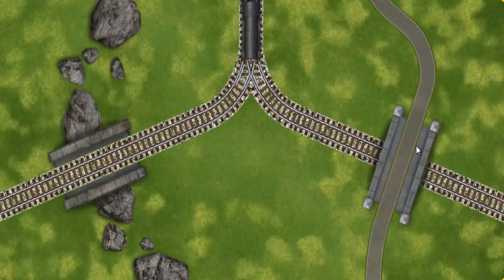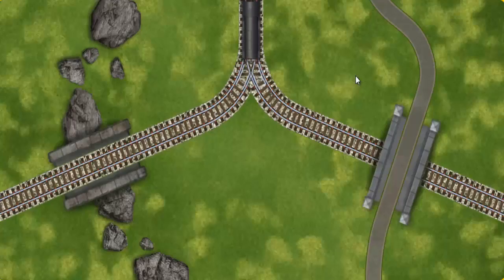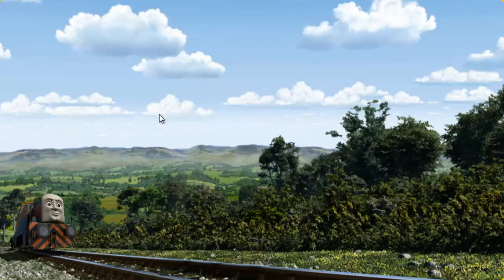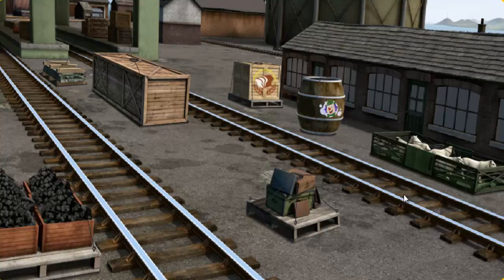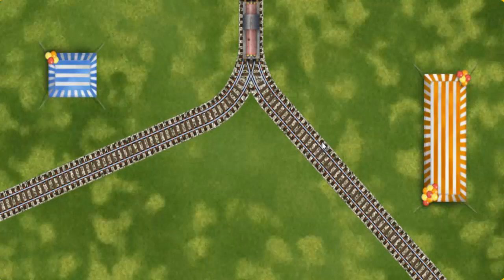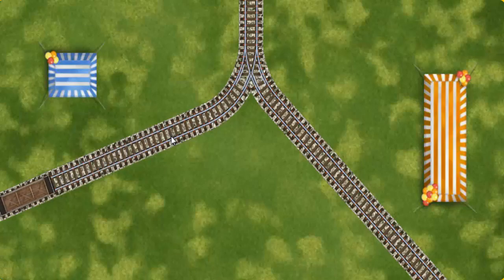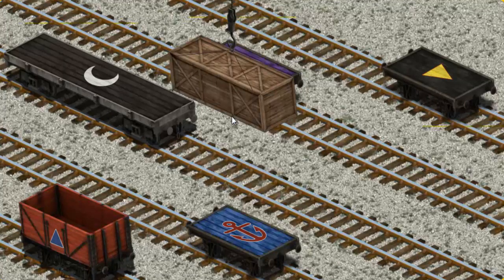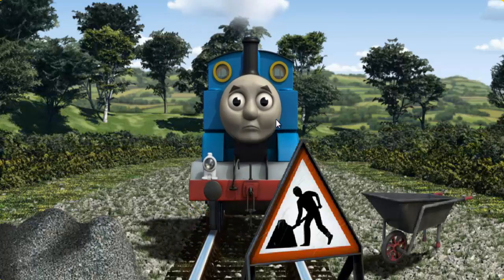Thomas & Friends - Video Game Episodes Lift Load and Haul #17